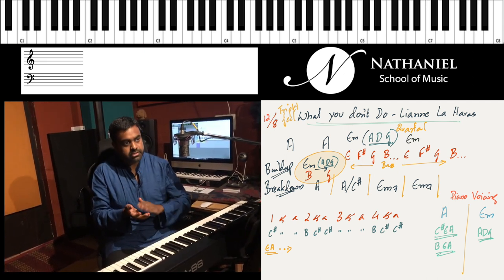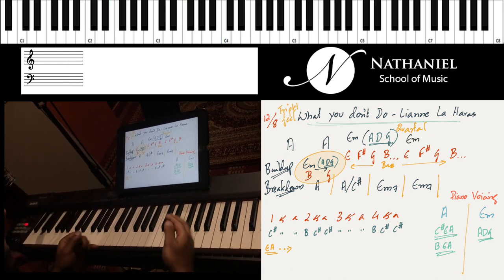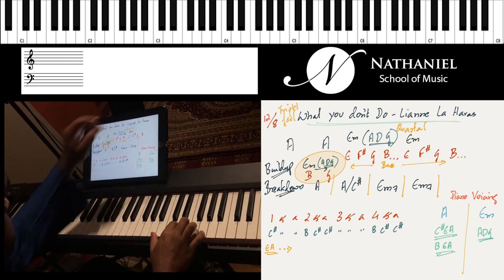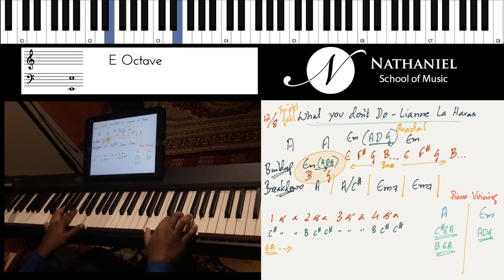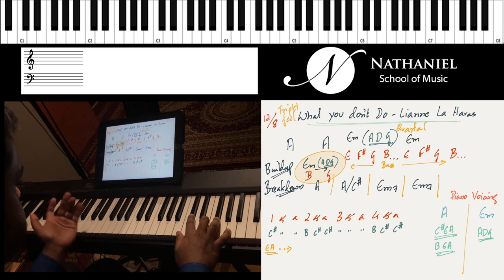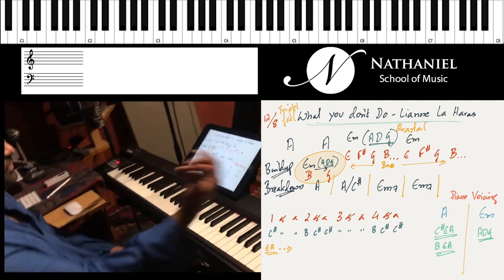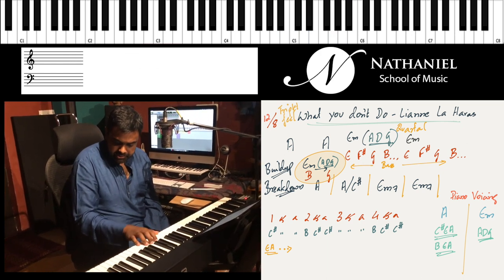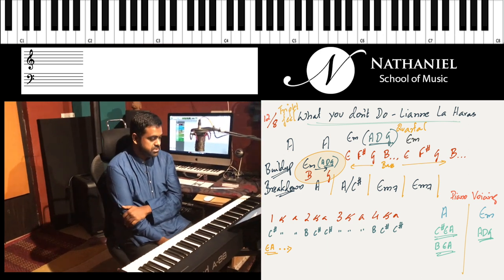How To Play "What You Don't Do" - Piano Tutorial (Lianne La Havas)